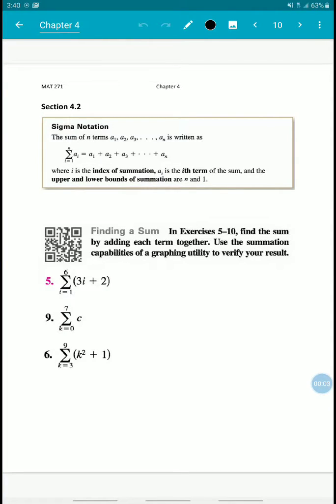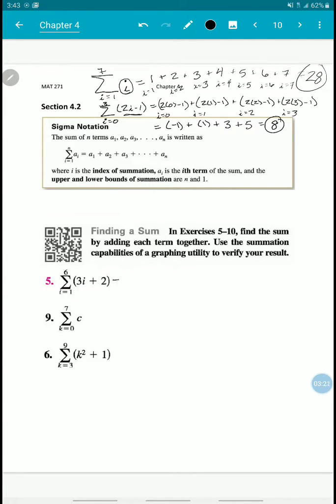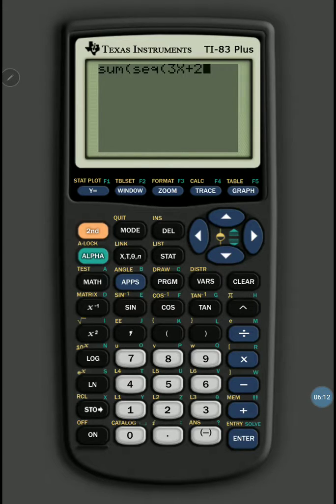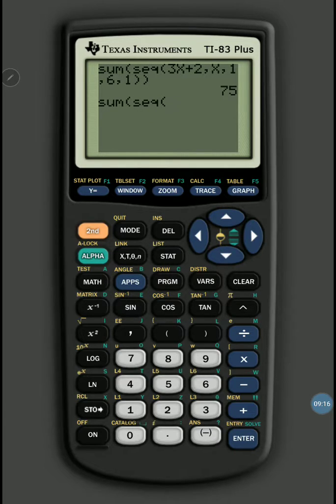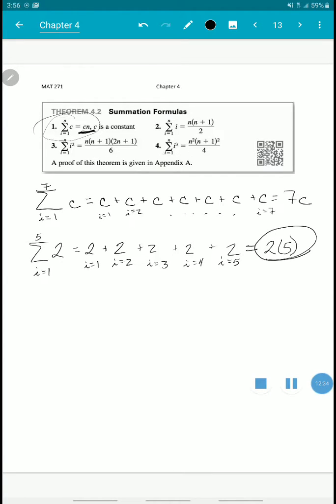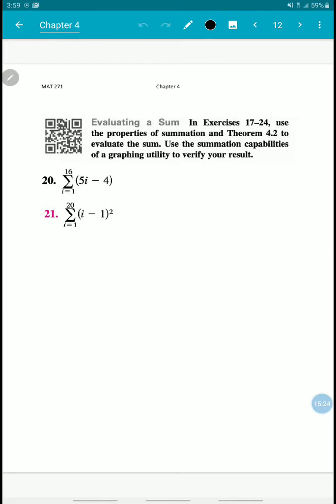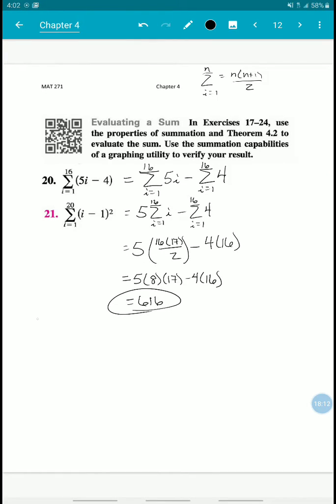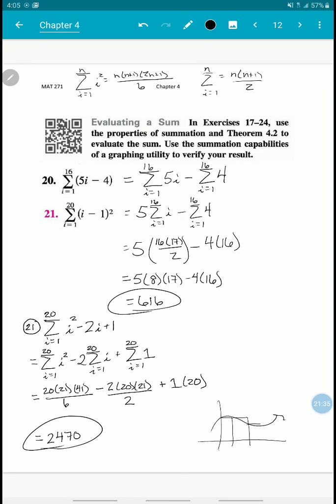MAT 271 Section 4.2 Part 1 (Summation notation)